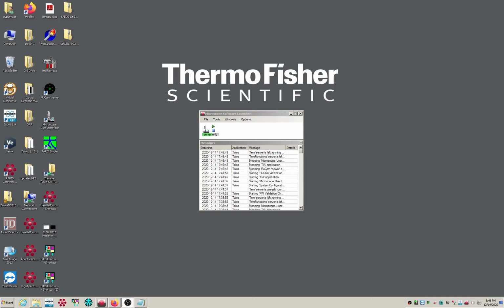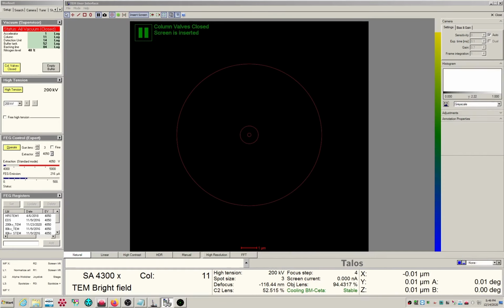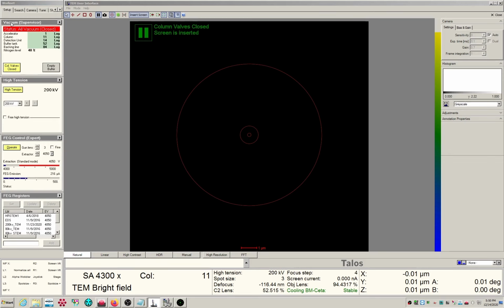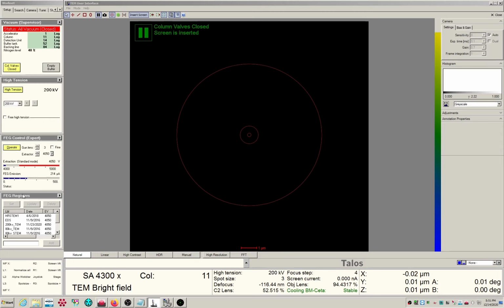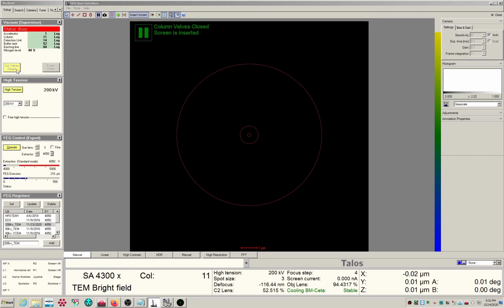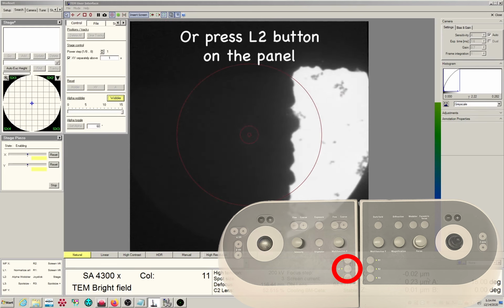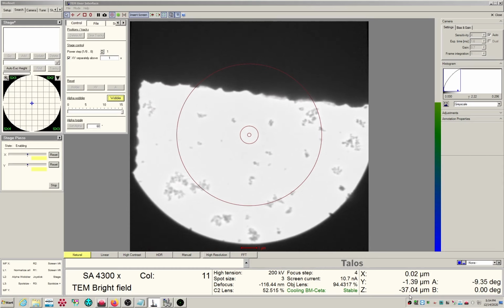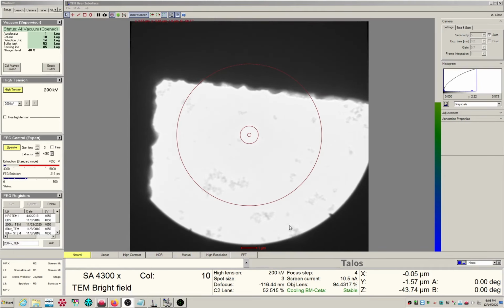TEM Software Intro and adjusting the sample height (Z axis with Wobbler)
Here I'll explain the TEM user interface as well as adjusting the sample height with wobbler.